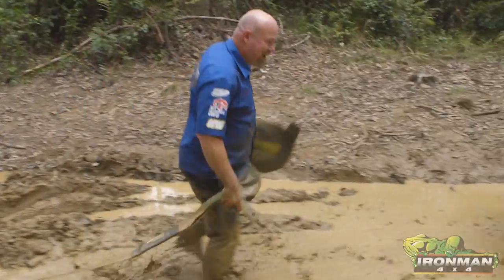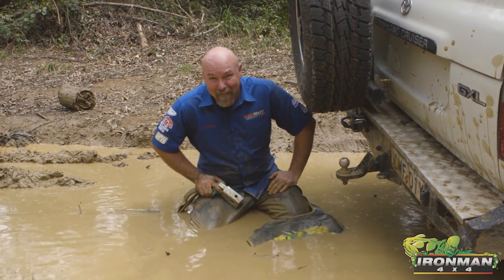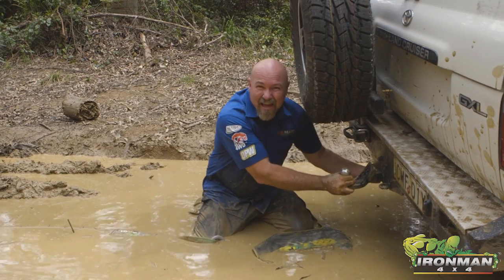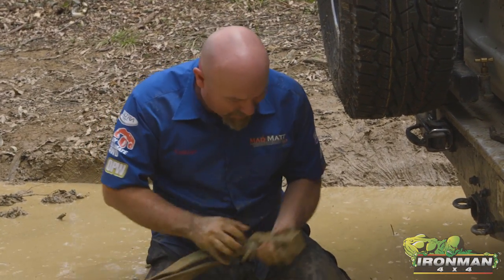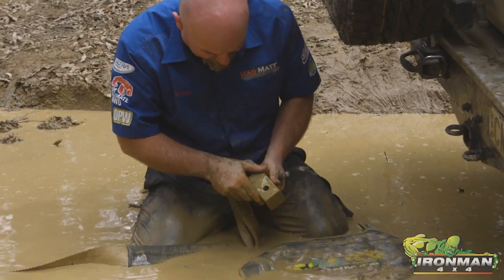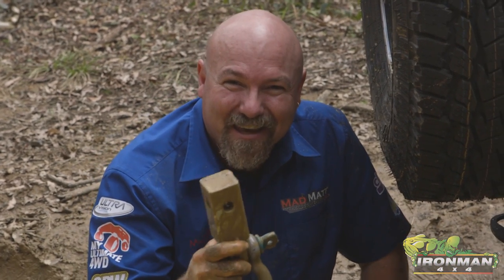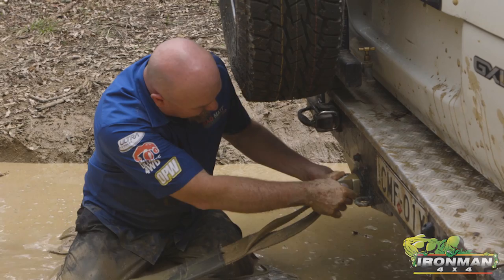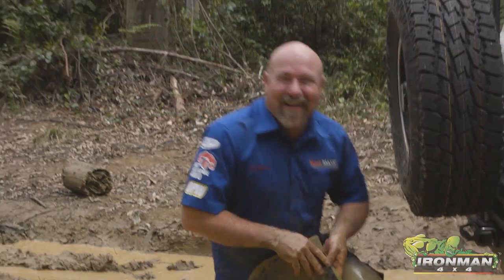Rear 4x4 Recovery Points - tow balls are BAD news if using for a rear recovery!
This has to be one of my favourite videos I've made. It's a stand alone clip but also part of The Front Recovery Points Video - Full version